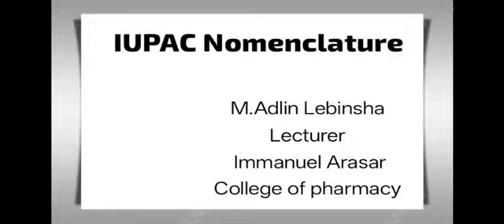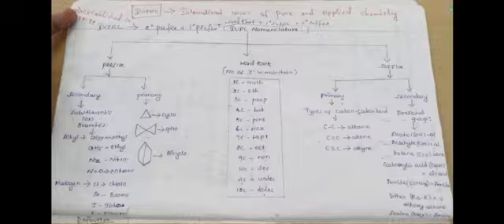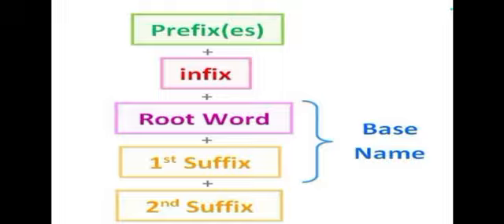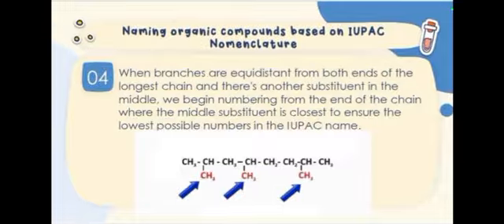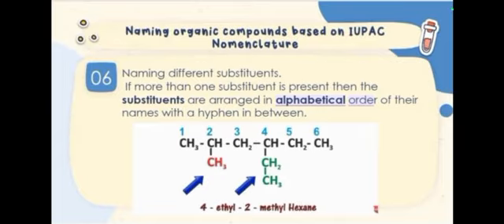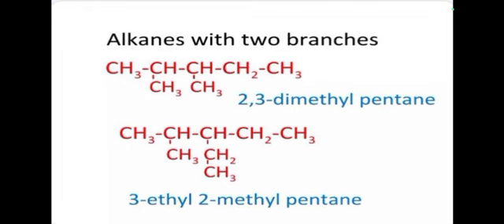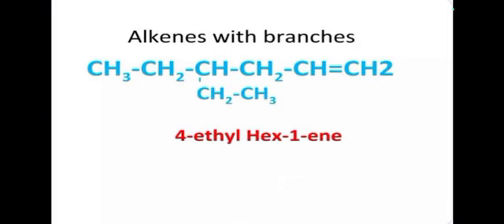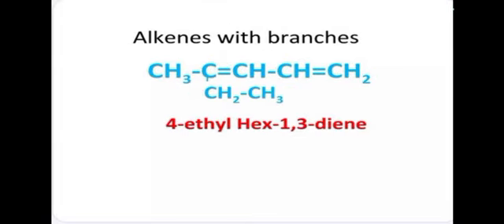IUPAC NOMENCLATURE- ADLIN LEBINSHA